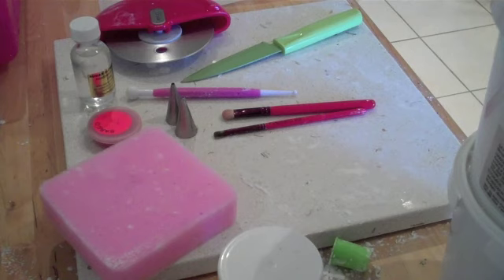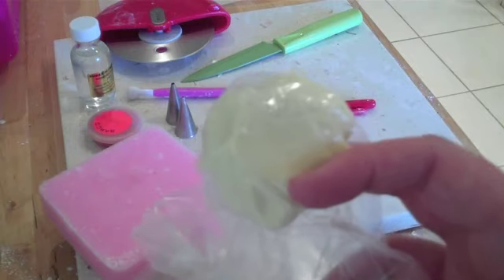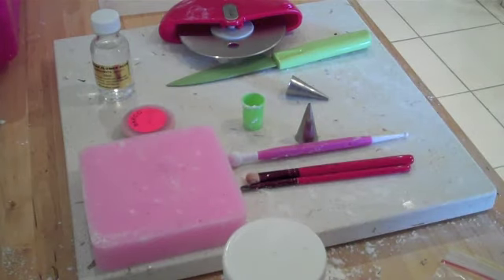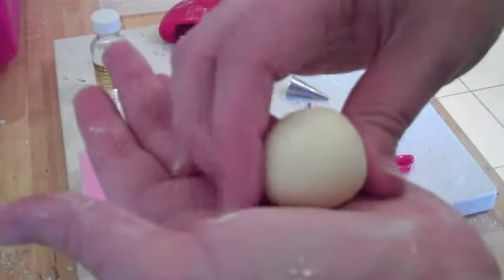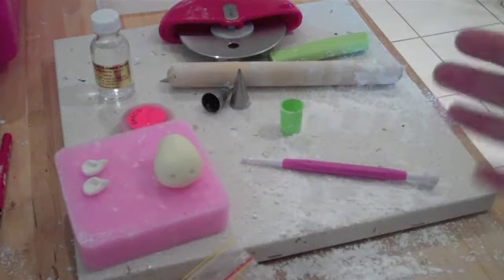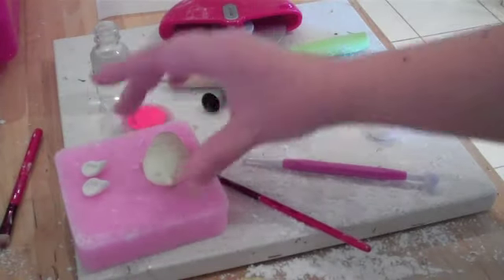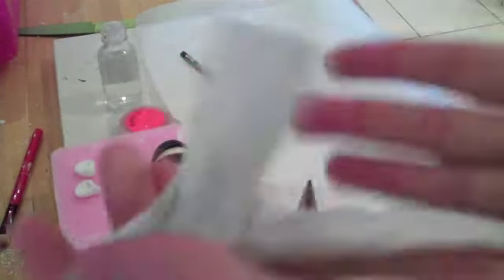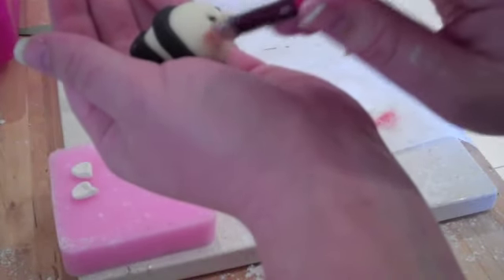Fondant Bumble Bee Tutorial - Beginner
Lovely Living was created as a haven for you! Where you can forget about the real world for a little while and get lost in a website with all the things you love in one place.

An exciting new lifestyle website that will cover all areas of interest for Australian women.

Fondant Bumble Bee Tutorial

Products used -

Satin Ice Fondant - White and Yellow
Renshaw Professional Fondant - Black
Tylose Powder
Sugar Glue
Petal Dust in X/Red
Cornflour

Tools used -

Glue Brush
Brush For Petal Dust
Piping Tips - #2 and #4
Pizza Cutter
Ball Tool
Round Cutter
Foam Square